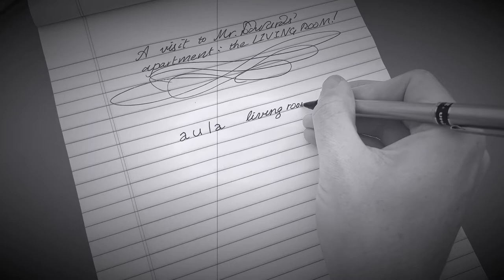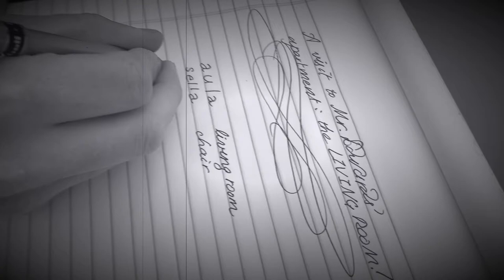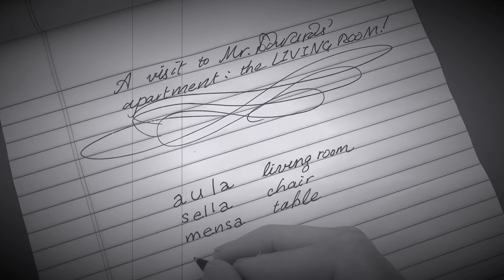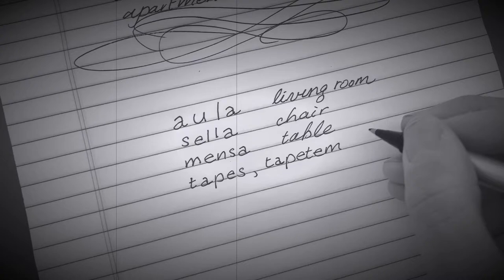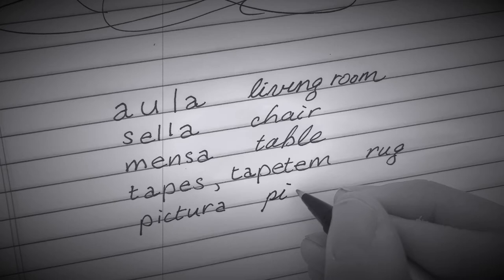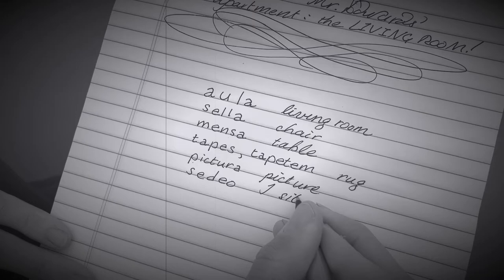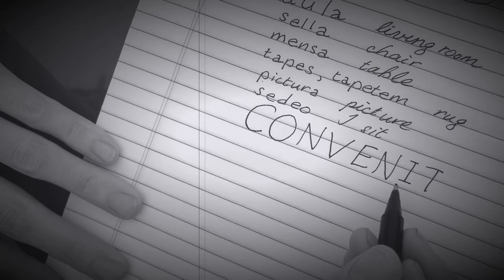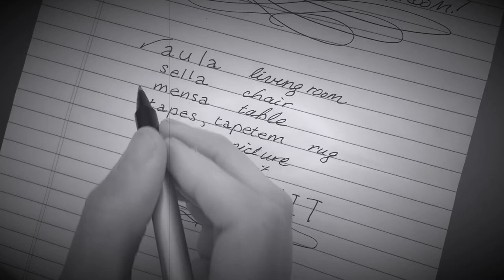Pellicula Septima (7) - Mr. Edwards Gives an Apartment Tour in Latin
Video 7 distance learning for Elementary Latin at School without Walls at Francis-Stevens

Key vocabulary for this video:

aula - living room
sella - chair
lectus - sofa, couch
pictura - picture
tapes, tapetem - rug
mensa - table
sedeo - I sit
convenit - it fits, it’s just right